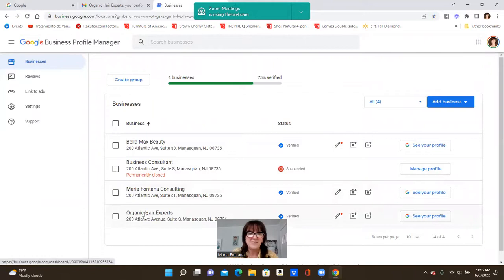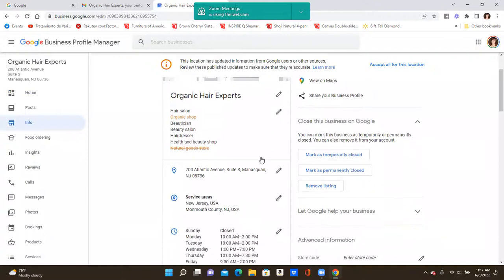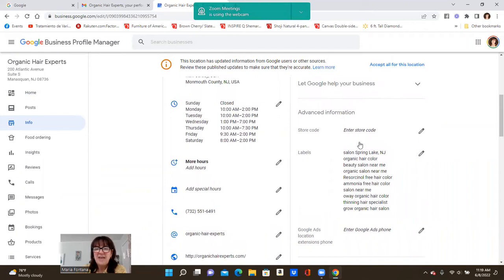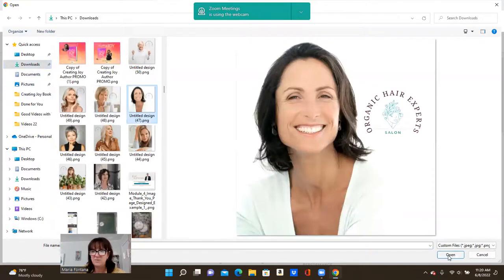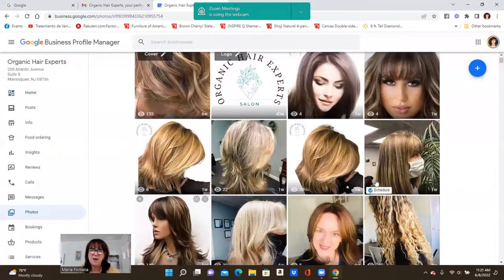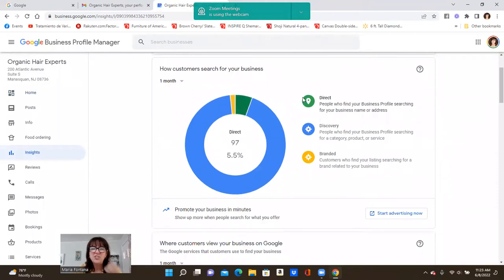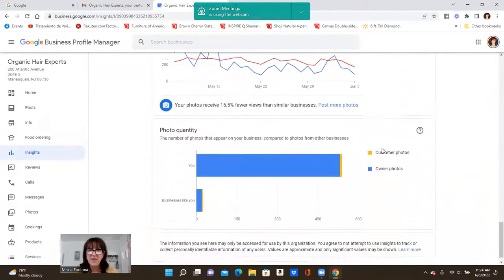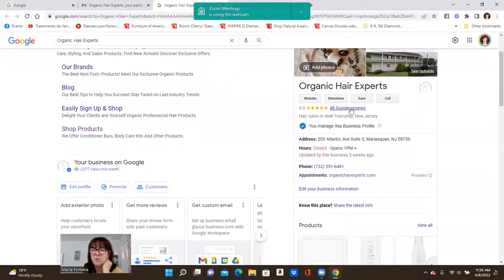Pt 3- Get 5 New Clients in 5 Days Using Google Business – Salon & Service Business Growth Workshop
Struggling to attract new clients? In this free workshop, I’ll teach you how to use Google Business strategically to get 5 new clients in just 5 days! Whether you're a salon owner, spa professional, or service-based entrepreneur, this step-by-step training will show you how to optimize your profile, rank higher in searches, and turn views into paying clients. I’ll cover Google Business SEO, reviews, local marketing, and the best strategies to boost visibility and attract ideal clients FAST. Don’t miss out—watch now and start filling your schedule with high-paying clients!

Join Thesalonbusinessschool.com